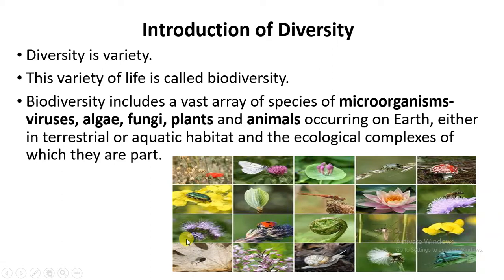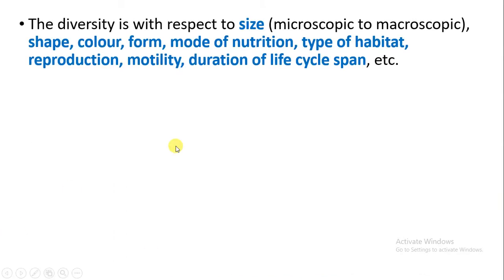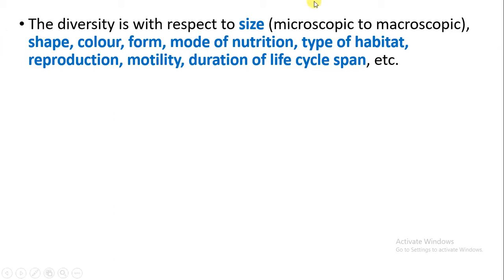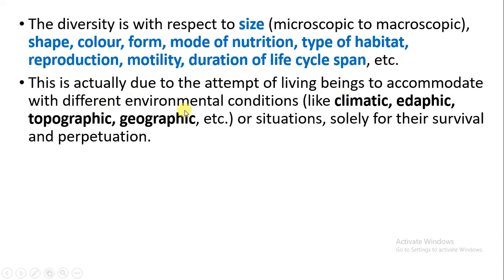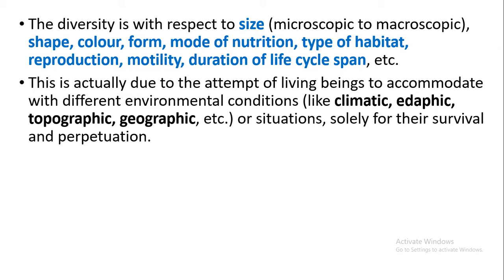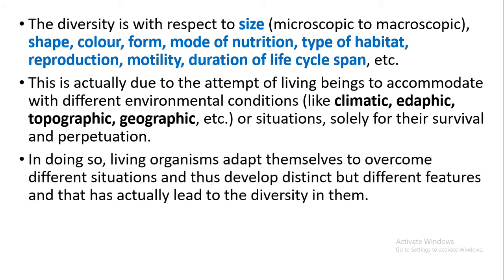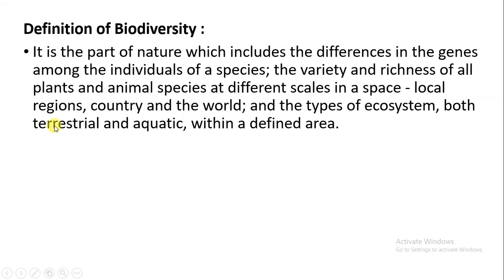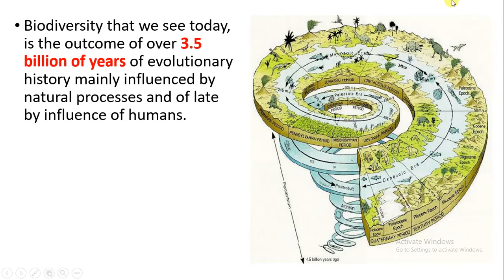Introduction of Biodiversity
This video explains about Introduction of Biodiversity